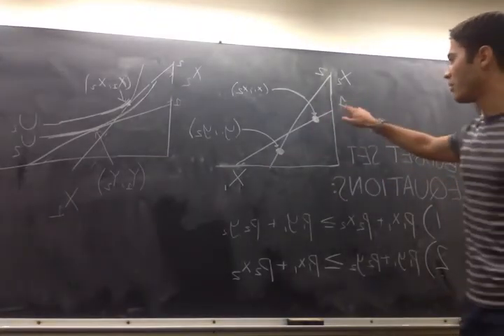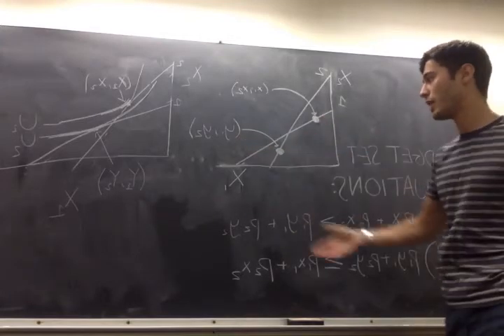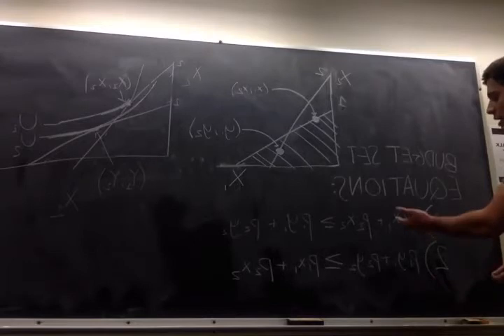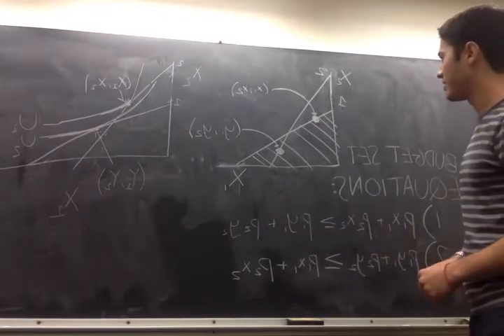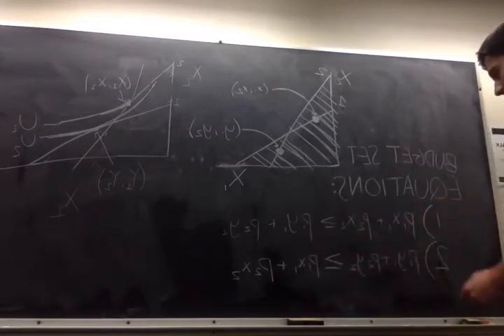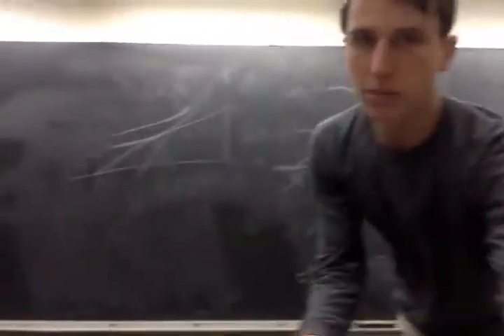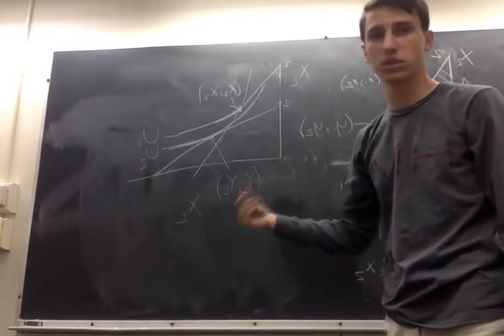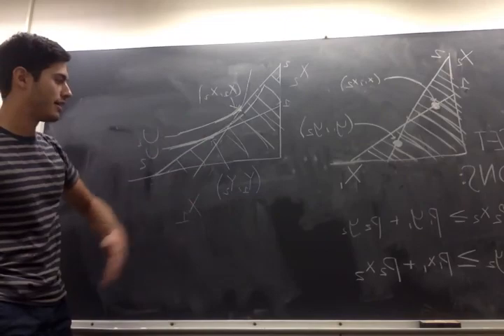Week 1 Figure 7.5 Varian page 126